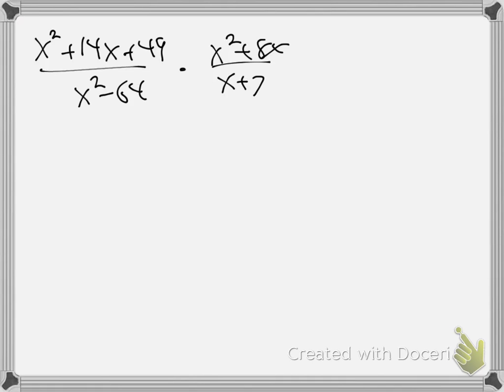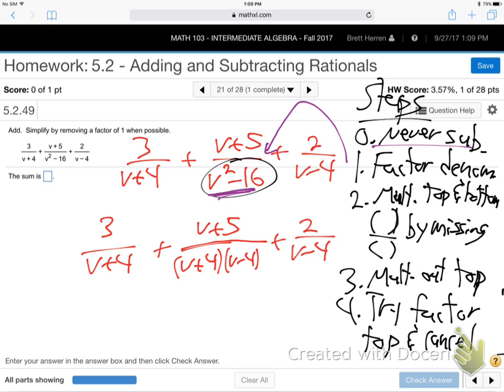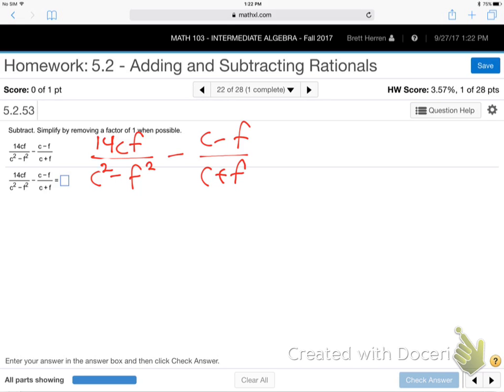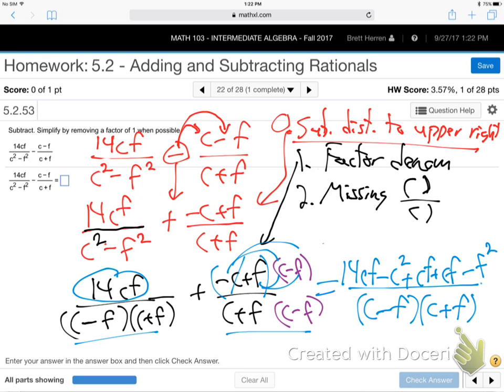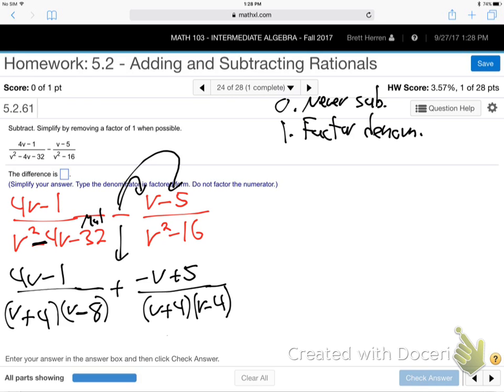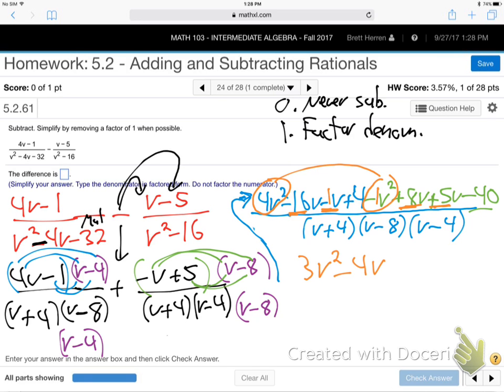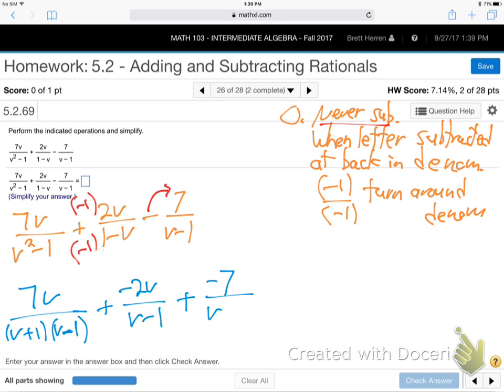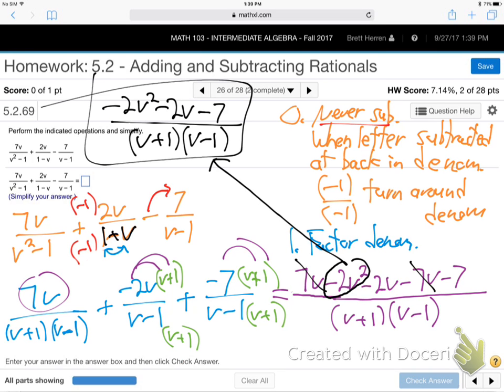m103-5.2 part 3